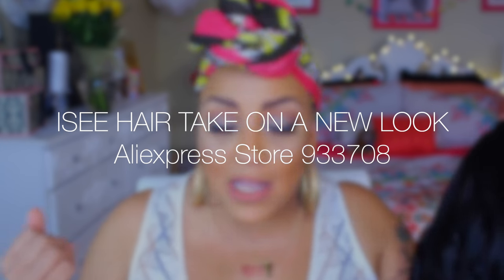GET YOUR HAIR DID ❤ BUDGET SLAYAGE HAIR ❤ MARIAH CAREY STATUS Isee Hair Aliexpress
SOME OF MY FAVORITE SITES